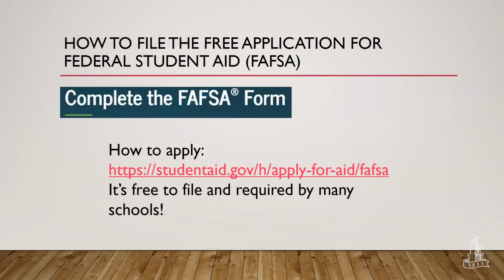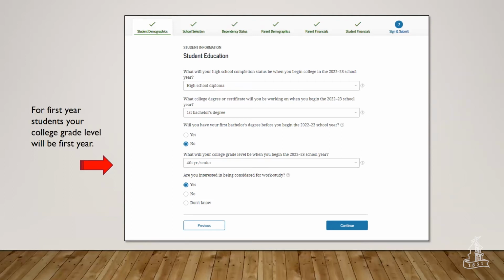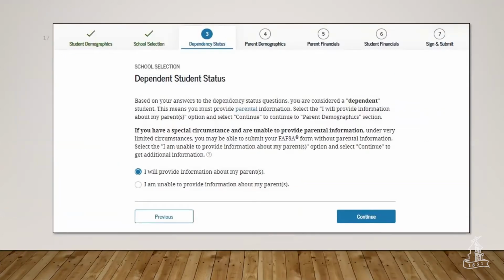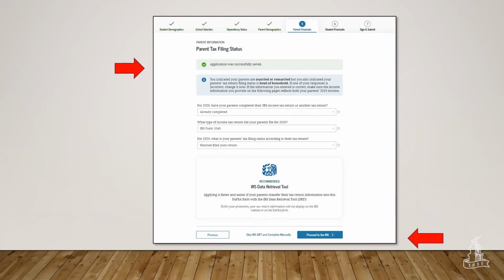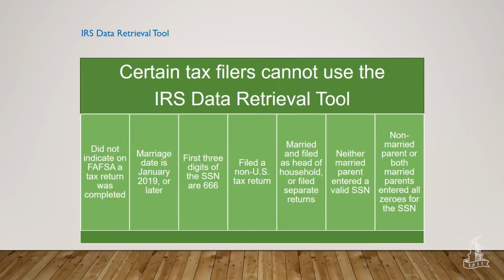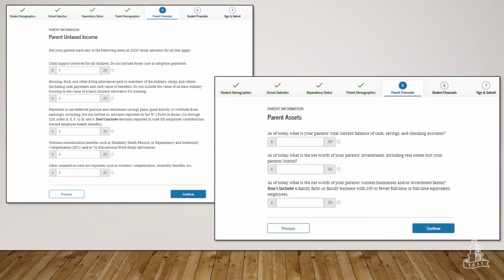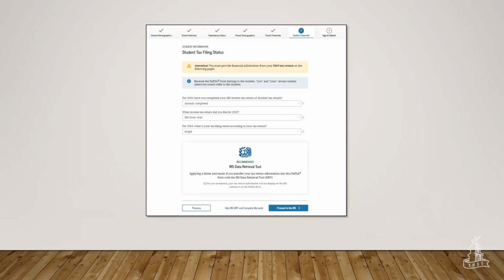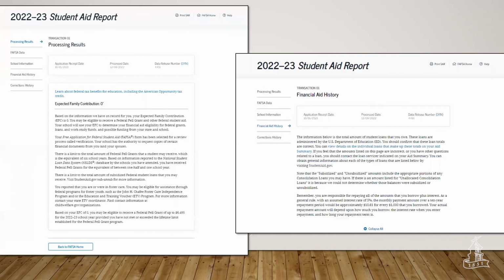Understanding the Financial Aid Process: Part 2 "Completing the FAFSA"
Join the staff of the Ripon College Office of Financial Aid as they walk you through and help you understand the financial aid process. Be sure to check out each part of the series for the full collection of information.

ABOUT RIPON COLLEGE
Ripon College, established in 1851, is Wisconsin’s best-value private college and a national leader in innovative liberal arts education. The campus comprises 250 tree-lined acres and 27 buildings, 10 of which are listed on the National Register of Historic Places. Ripon is a member of the prestigious Associated Colleges of the Midwest (ACM). The College competes athletically as part of the Midwest Conference and offers 21 NCAA Division III varsity teams.